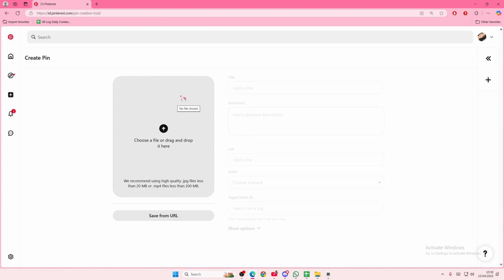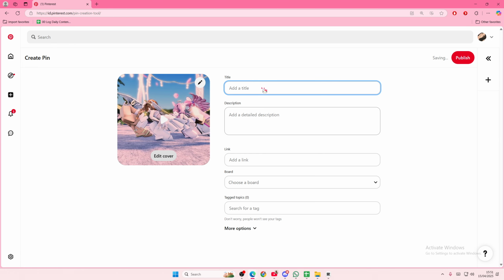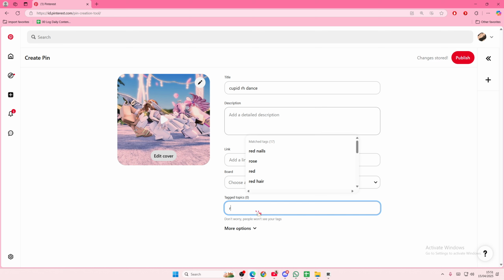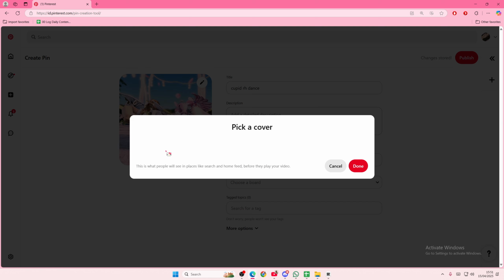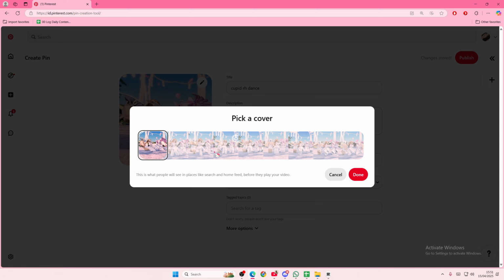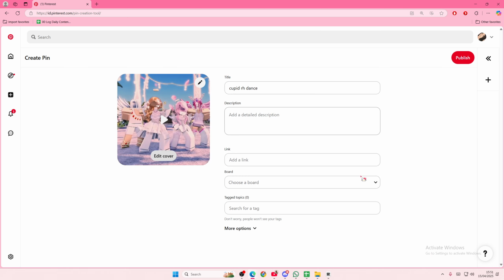💥 How to upload YouTube Video on Pinterest | for Dummies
Want to upload videos on Pinterest? Here's how you can do that.